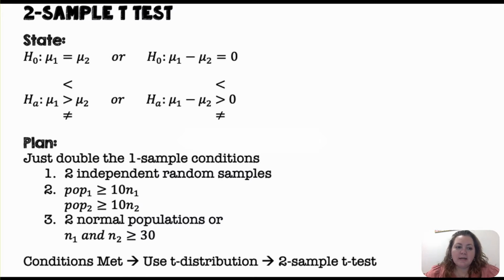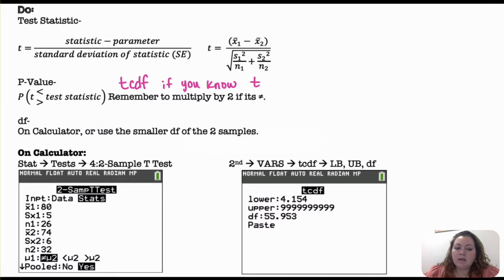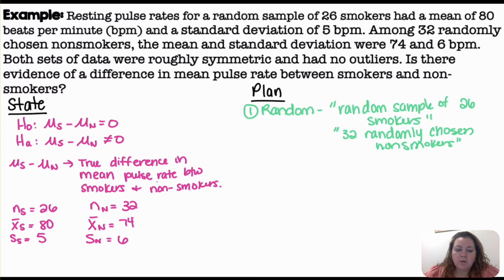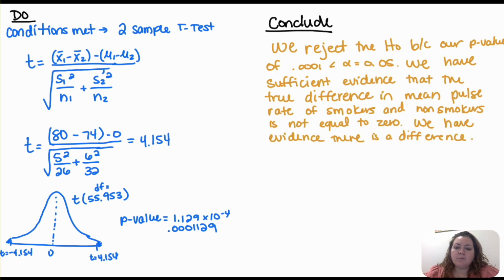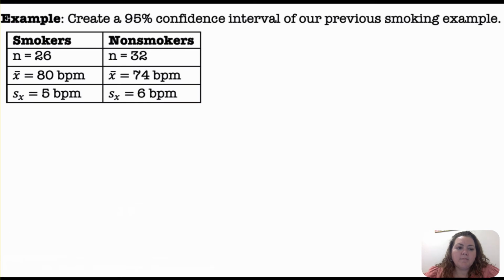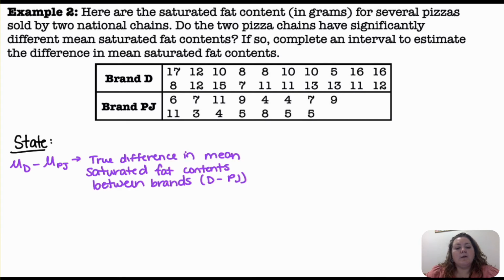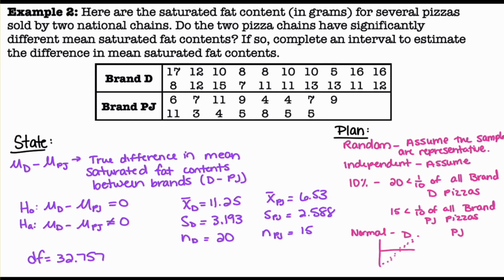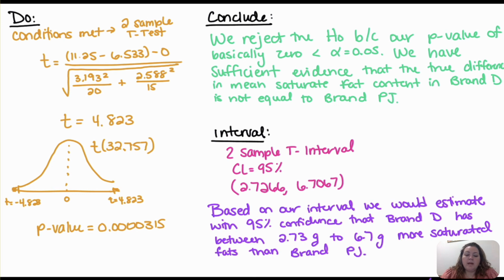7.6 - 7.9 (Part 1) Inference for Difference in Two Means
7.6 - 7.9 (Part 1) Inference for Difference in Two Means